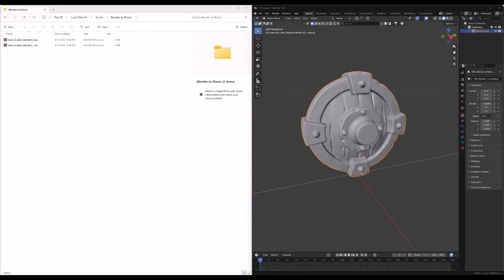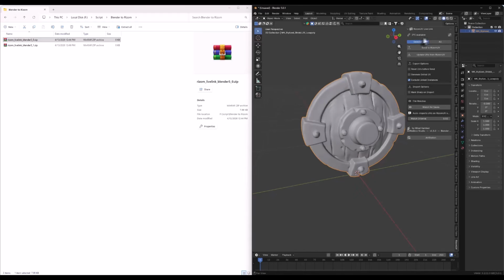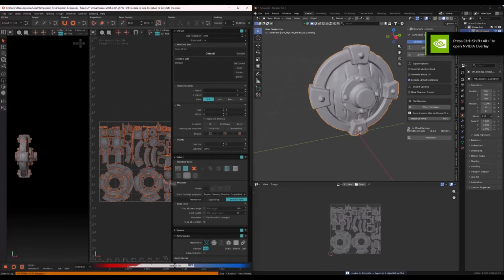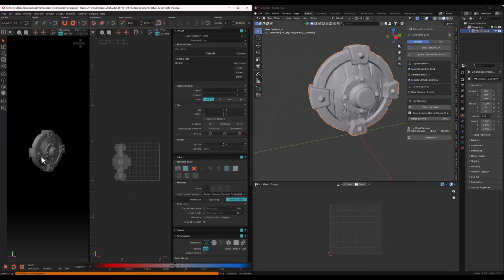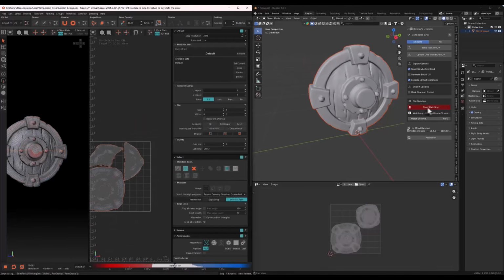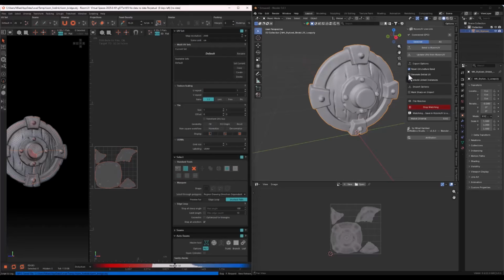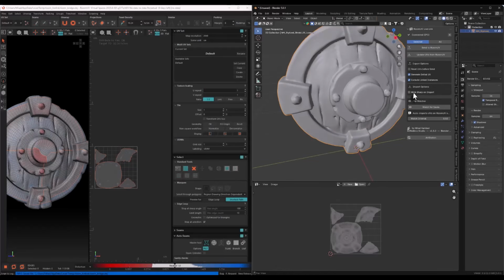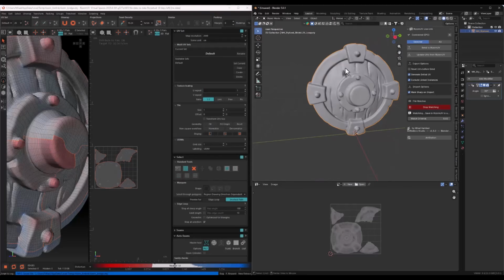Blender to Rizom Live Link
⚡ BLENDER ↔ RIZOMUV LIVE LINK — Professional UV Bridge Addon

Stop wasting time with manual OBJ exports and imports. This addon creates a seamless live connection between Blender and RizomUV — one click to send, one click to receive.

🎯 The Problem:

Every time you want to UV map in RizomUV, you have to:
Export OBJ → Open RizomUV → Load file → Edit UVs → Save → Go back to Blender → Import → Transfer UVs manually...

😩 Over and over. For every model.

🚀 The Solution:

Select your model → Click SEND → Done. ✅
Edit UVs in RizomUV → Click RECEIVE → UVs are back. ✅
Or just enable File Watcher and save in RizomUV — Blender updates automatically. 🔄

📦 Features:

🔗 IPC Live Connection — Direct memory link to RizomUV via RizomUVLink API. Your model loads instantly in the same RizomUV window. No new instances, no file dialogs. (Blender 5.0)

📤 One-Click Send — Select objects, click Send. Model appears in RizomUV. Original objects are completely untouched.

📥 One-Click Receive — Click Update UVs. Only UV data comes back — your geometry, materials, and modifiers stay exactly as they were.

👁 Auto File Watcher — Enable Watch mode and every Ctrl+S in RizomUV automatically updates your UVs in Blender. No buttons needed.

🗂 Multiple UV Sets — All UV layers transfer, not just the active one. UVMap, Lightmap, DetailUV — everything comes back intact.

🔒 Exclude Linked Instances — Linked duplicates sharing the same mesh data are automatically skipped. Only unique meshes get sent.

🔪 Mark Sharp on Import — UV boundary edges are automatically marked as sharp when receiving UVs. Essential for clean normal map baking.

🔄 Reset UVs — Option to wipe all existing UV maps before sending. Start fresh in RizomUV.

🧠 Generate Initial UV — Auto Smart UV Project in Blender before sending. Perfect for models that don't have any UVs yet.

🎯 Send Selected or All — Toggle between sending only selected objects or every mesh in the scene.

📁 FBX & OBJ Support — Choose your preferred transfer format in preferences.

💻 Compatibility:

✅ Blender 5.0 (Full IPC + File-based)
✅ Blender 5.1 (File-based with auto relaunch)
✅ RizomUV 2025.0 or newer (VS or RS)
✅ Windows

📋 What's Included:

📦 Blender 5.0 Edition (IPC support)
📦 Blender 5.1 Edition (File-based)
📄 Installation Guide

🔁 Workflow:

1️⃣ Select your mesh objects in Blender
2️⃣ Click "Send to RizomUV"
3️⃣ RizomUV opens with your model loaded
4️⃣ Edit UVs using RizomUV's powerful tools
5️⃣ Click "Update UVs" or enable File Watcher
6️⃣ UVs transfer back — geometry untouched